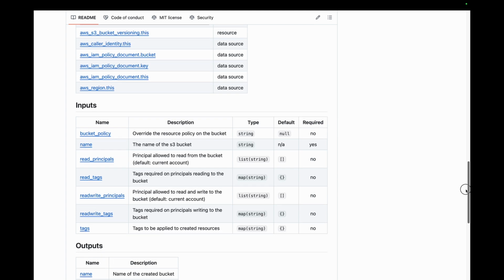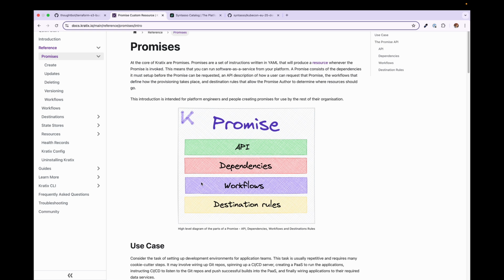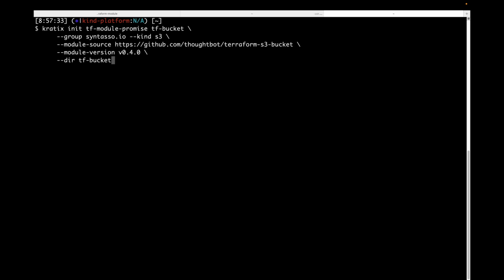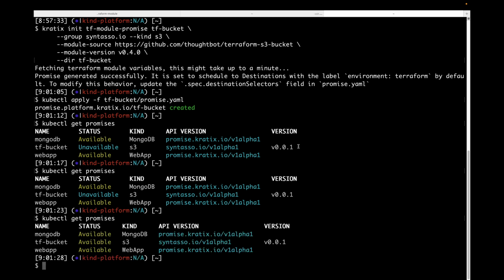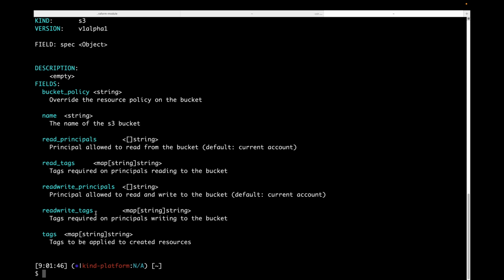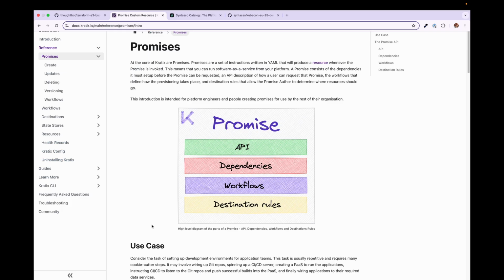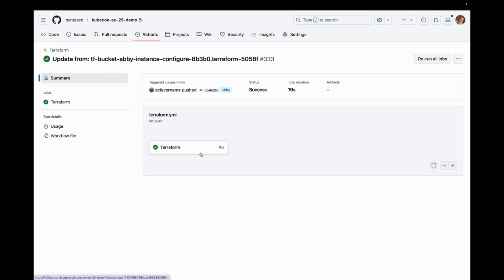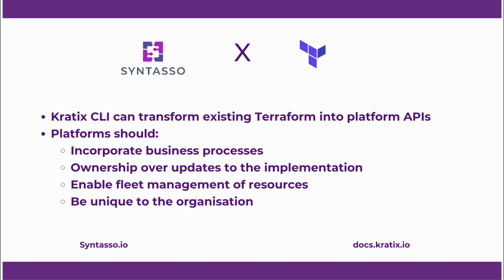Kratix X Terraform Demo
Turn Terraform Modules into Developer-Friendly Platform APIs with Kratix

Terraform is powerful but it's not a platform API.

In this video, Syntasso's Principal engineer, Abby Bangser explains why Terraform modules alone aren't enough for modern platform engineering and how Kratix bridges the gap by transforming your existing Terraform modules into composable, developer-friendly platform APIs.

Learn how Kratix:
- Wraps Terraform modules into Kubernetes-native APIs
- Enables GitOps-ready, self-service workflows
- Simplifies approvals, security, and lifecycle management
- Powers portals like Backstage without writing TypeScript

Watch to see how Kratix boosts ROI by reducing the cost of delivering high-quality platform experiences, all without rewriting your Terraform.